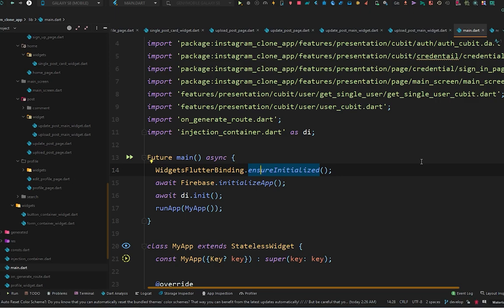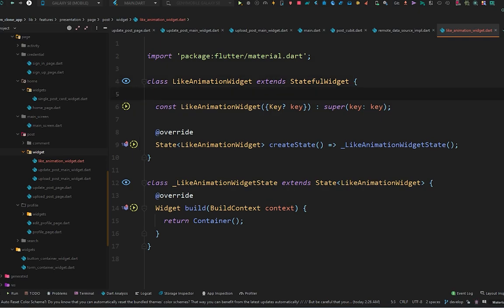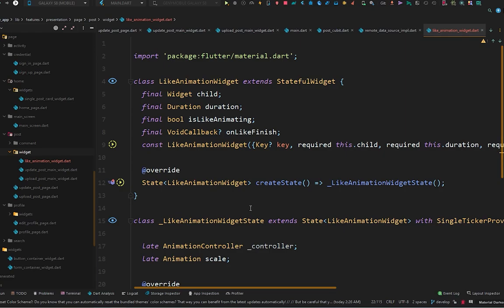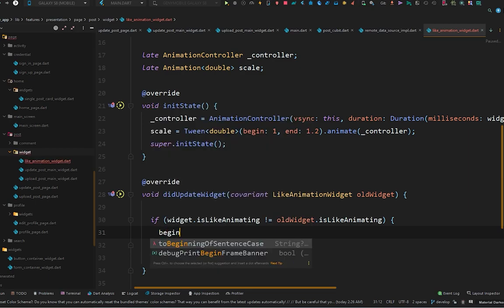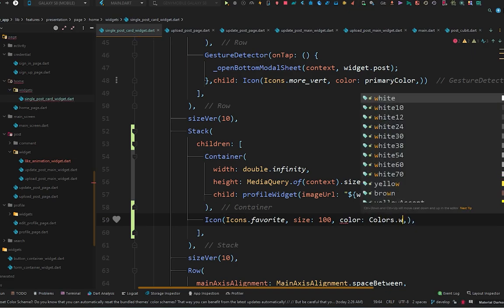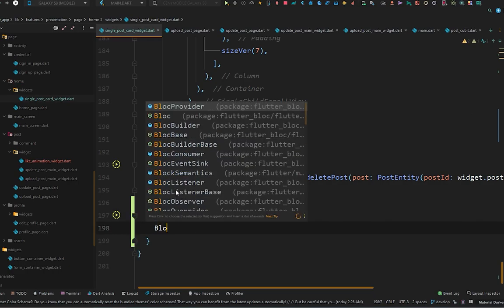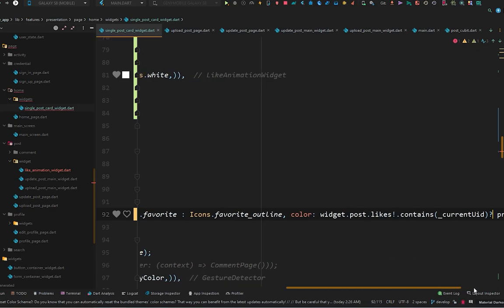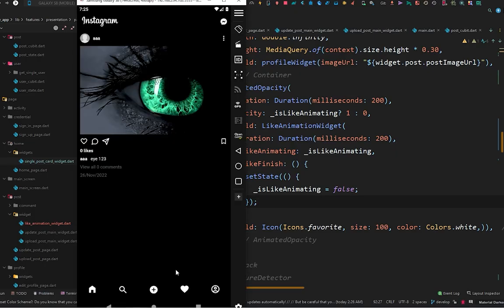Instagram Clone Clean Architecture (Firebase Full-Stack) Flutter – [15]